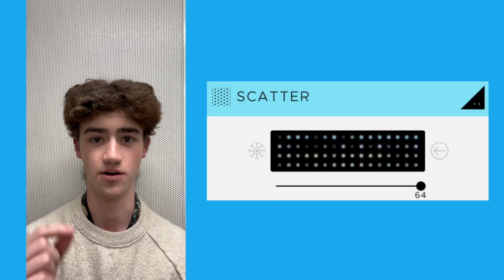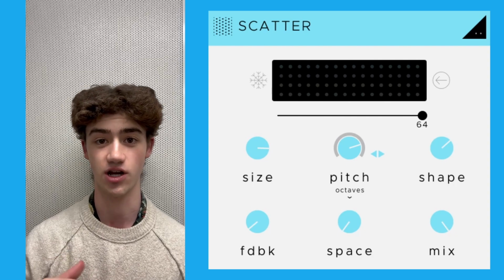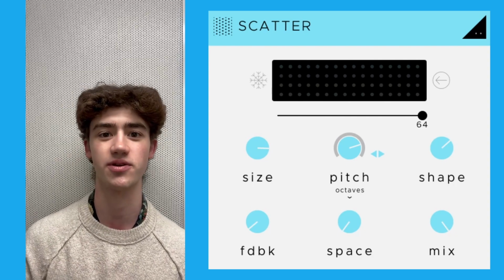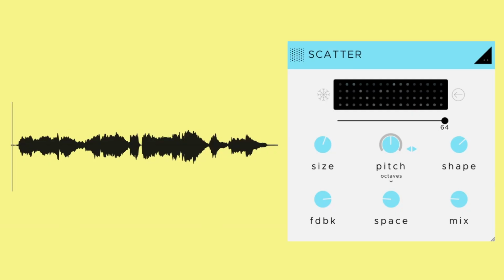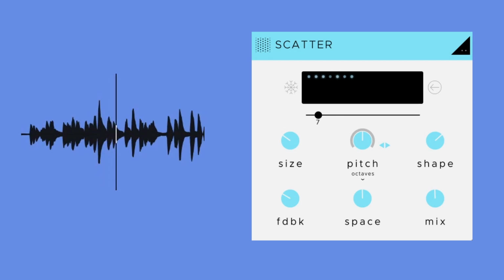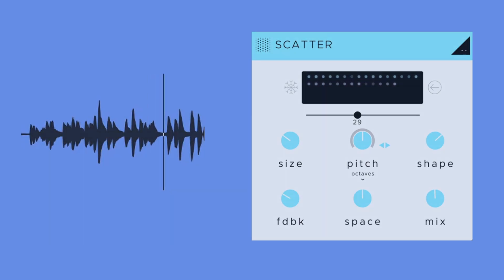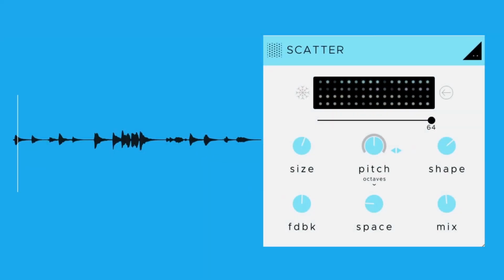Sound Experiments: Granular Reverb with Scatter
New series. Documenting my journey to learn more about the world of digital music synthesis and its applications.
Starting with granular synthesis/reverbs!